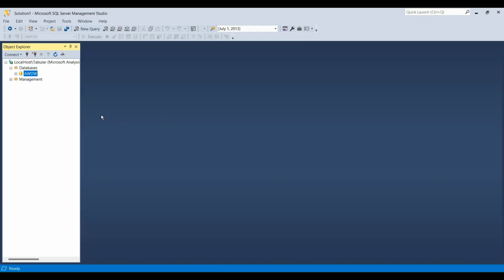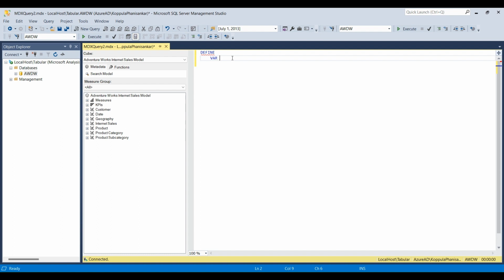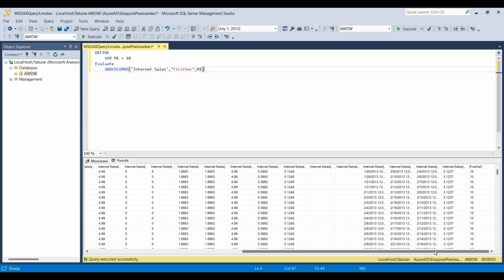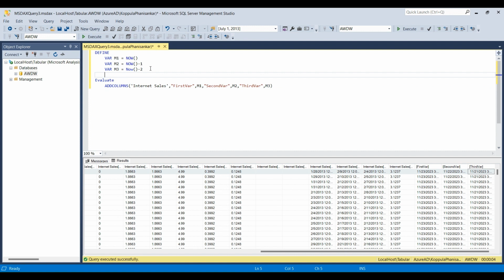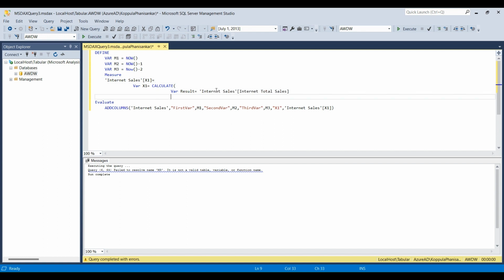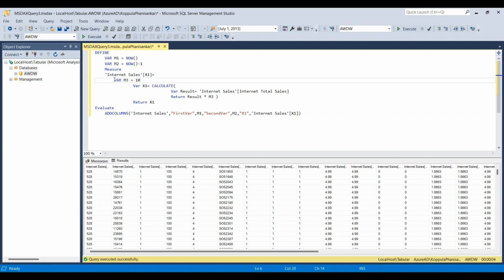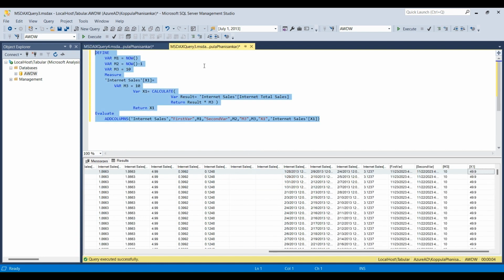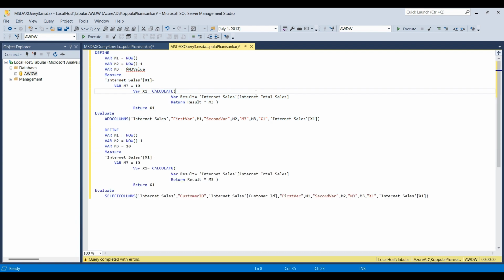DATA ANALYTICS WITH DAX (CLASS 3) –DEFINE VAR (VARIABLE) FOR TABULAR CUBE | POWER BI | POWER QUERY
In this video we have covered about "Define" statement and respective VAR to define Variable in DAX with good examples. Below are the queries been used during the video.

DEFINE
 VAR M1=10
 Var M2=20
Evaluate
 ADDCOLUMNS('Internet Sales',"M1",M1,"M2",M2)

DEFINE
 VAR CurrentDate=NOW()
Evaluate
 ADDCOLUMNS('Internet Sales',"TimeStamp",CurrentDate)
Define Measure 'Internet Sales'[VarValue]=
  Var Uplift = 0.10
  Return Uplift
Evaluate
 ADDCOLUMNS('Internet Sales',"Internet Total Sales Uplift",'Internet Sales'[VarValue])
  Var Uplift = 0.10
  Var InternetTotalSalesUplift= CALCULATE(
       Var Results= 'Internet Sales'[Internet Total Sales]
       Return Results * Uplift)
      Return InternetTotalSalesUplift
Evaluate
DEFINE
 VAR M1 = NOW()
 VAR M2 = NOW()-1
 VAR M3 = 50
 Measure
 'Internet Sales'[X1]=
  VAR M3 = 10
    Var X1= CALCULATE(
        Var Result= 'Internet Sales'[Internet Total Sales]
        Return Result * M3 )
    Return X1
Evaluate
 ADDCOLUMNS('Internet Sales',"FirstVar",M1,"SecondVar",M2,"M3",M3,"X1",'Internet Sales'[X1])
 DEFINE
 VAR M1 = NOW()
 VAR M2 = NOW()-1
 VAR M3 = 10
 Measure
 'Internet Sales'[X1]=
  VAR M3 = 10
    Var X1= CALCULATE(
        Return Result * M3 )
    Return X1
Evaluate
 SELECTCOLUMNS('Internet Sales',"CustomerID",'Internet Sales'[Customer Id],"FirstVar",M1,"SecondVar",M2,"M3",M3,"X1",'Internet Sales'[X1])